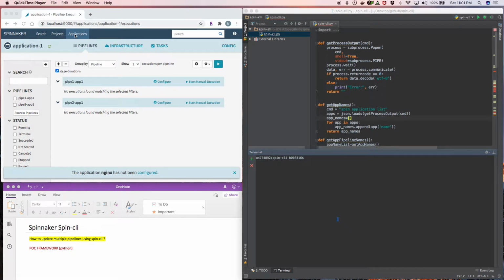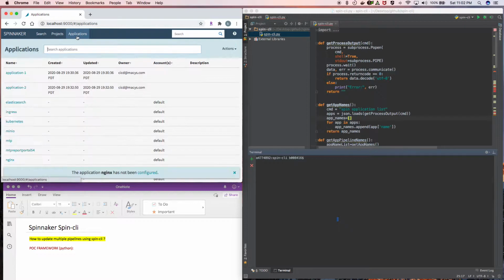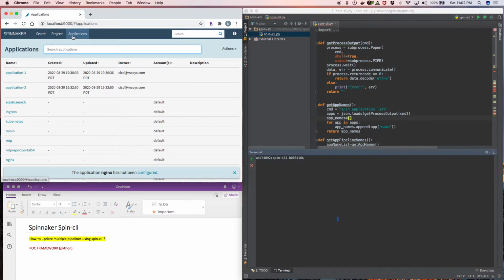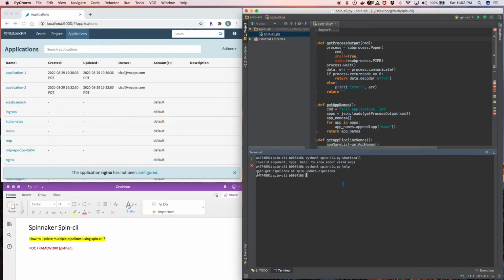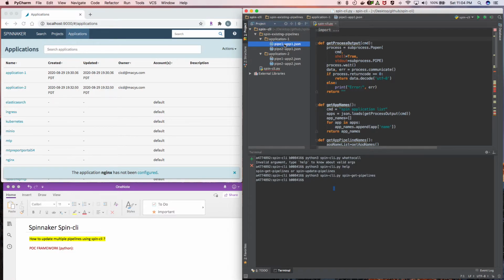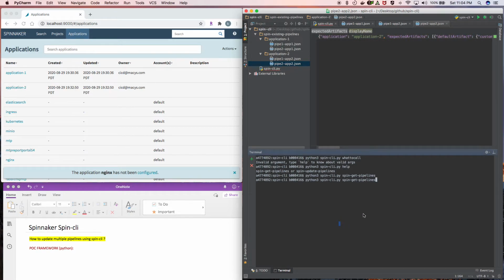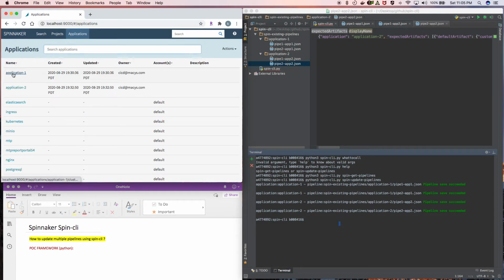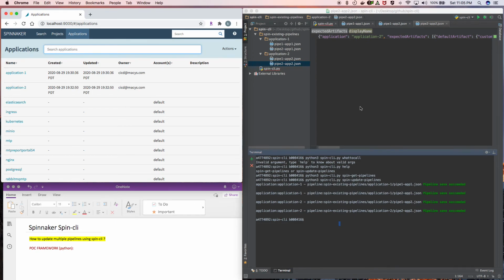Spinnaker - Update multiple pipelines using spin-cli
Problem Statement:
 - How to update multiple spinnaker pipelines at a time using spin-cli ?

Framework design:
 - Connect to spinnaker and automatic download pipeline json files
 - Update files in your local machine
 - Upload files again to spinnaker to update pipelines